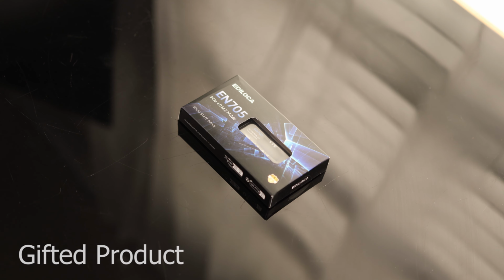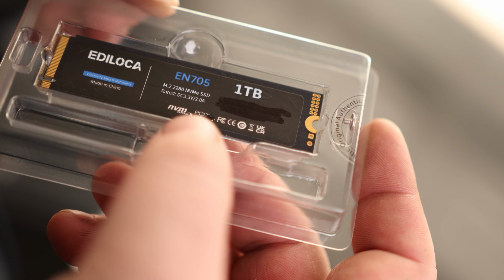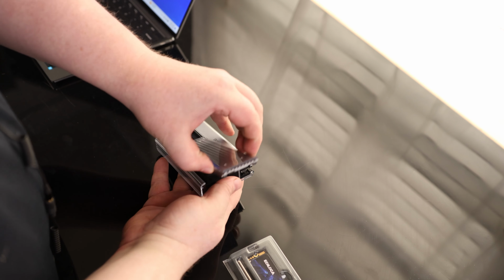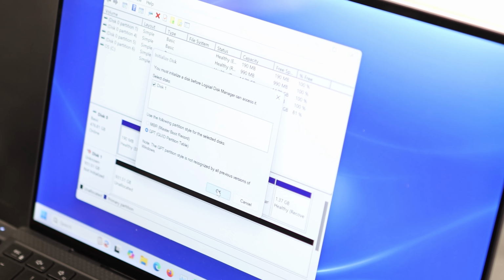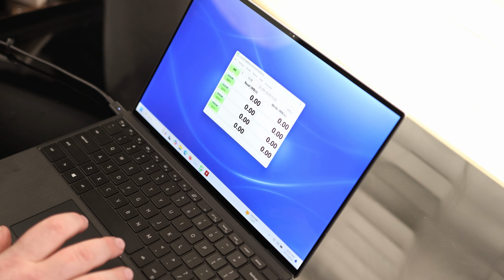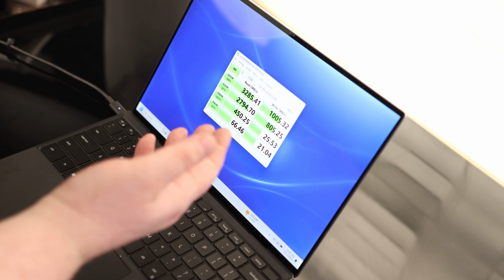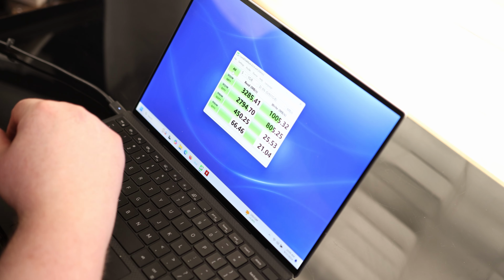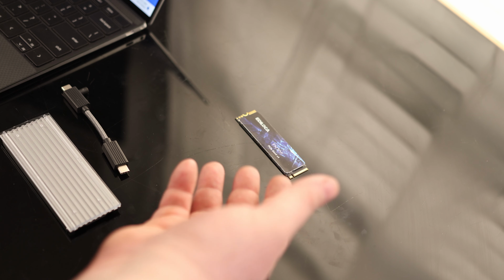Ediloca EN705 SSD 1TB PCIe Gen4, NVMe M.2 2280, 3D NAND TLC, Up to 5000MB/s, Internal Solid State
EN705 SSD 1TB PCIe Gen4
NVMe M.2 2280, 3D NAND TLC, Up to 5000MB/s, Internal Solid State Drive, Dynamic SLC Cache, Compatible with PS5、Laptops and PC Desktops
Ediloca